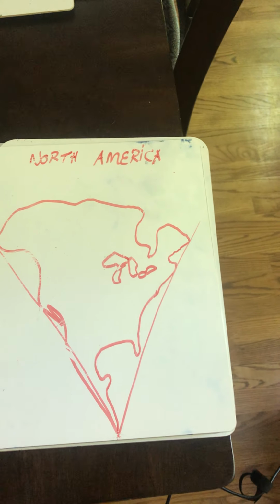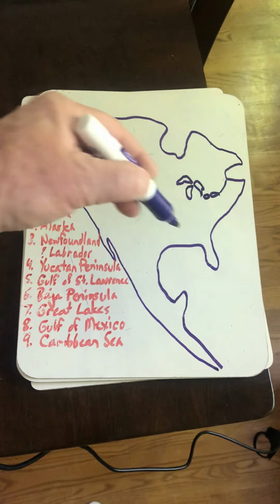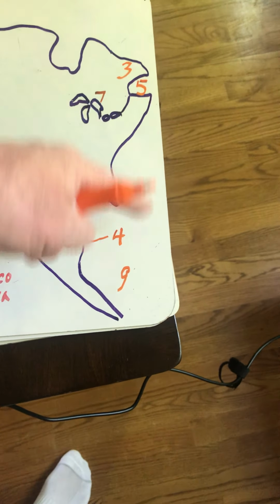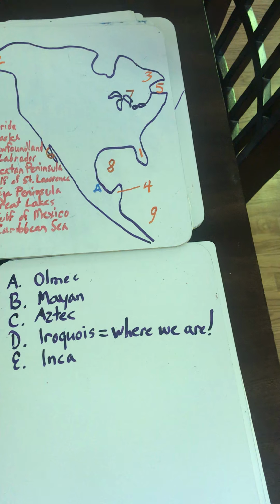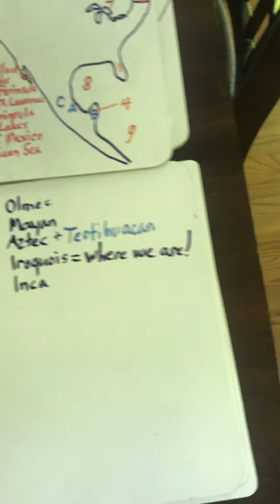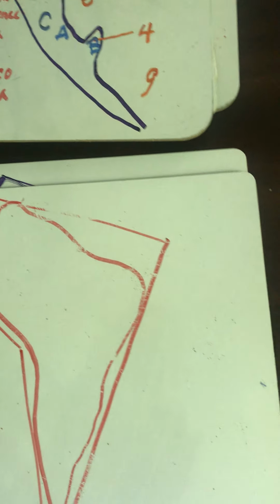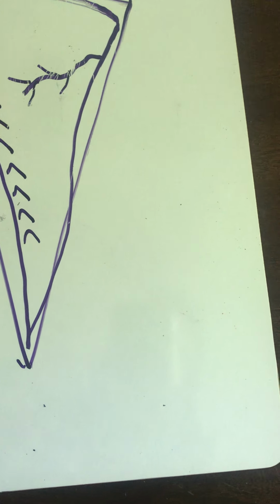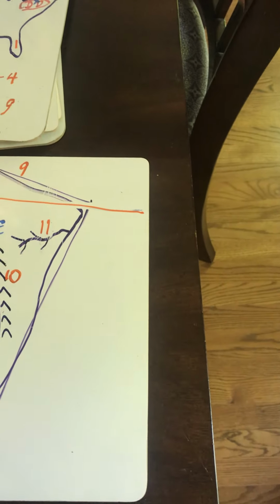Mr Price tries to help his Global 1 students draw a map